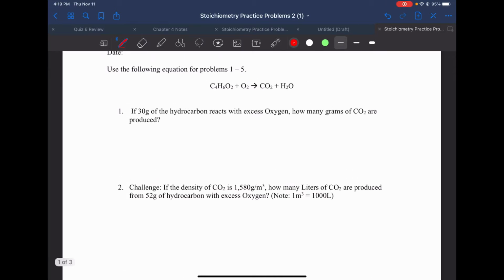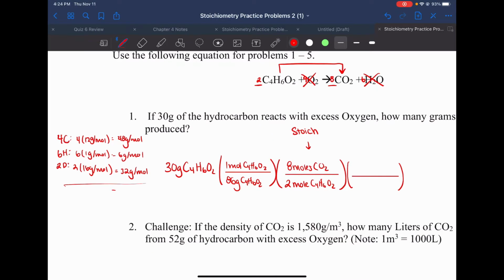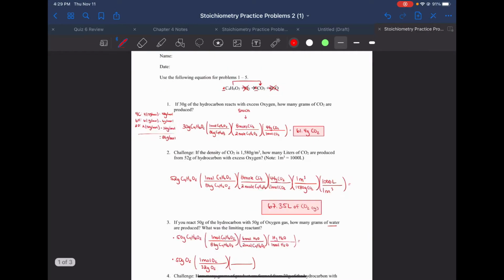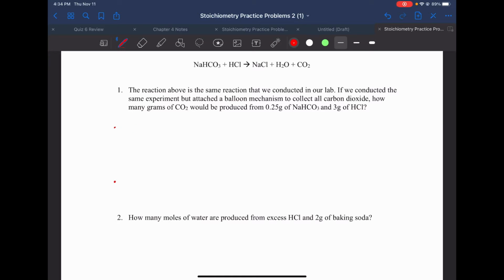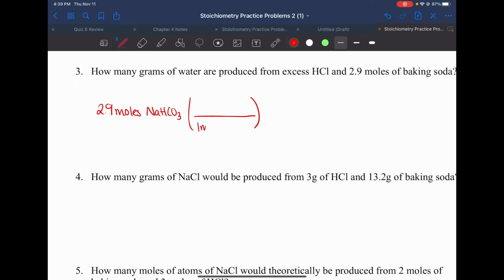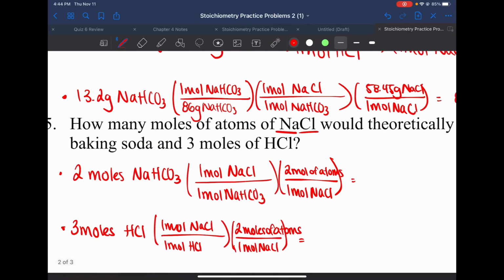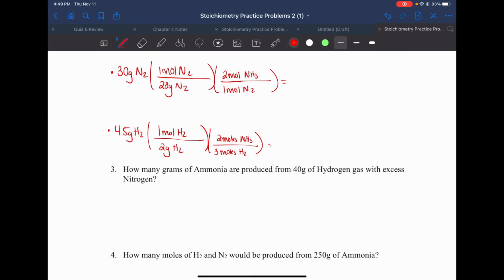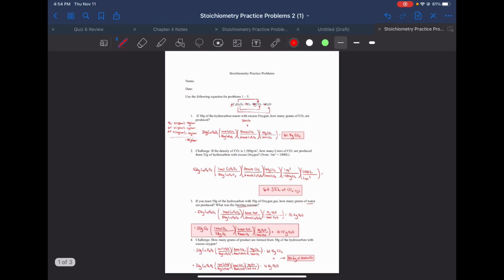Stoich Practice Problems